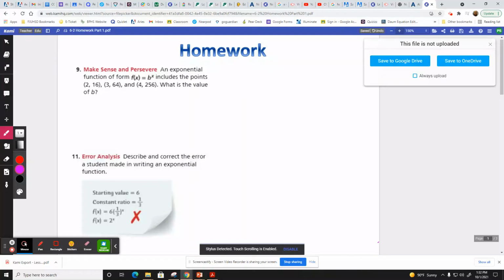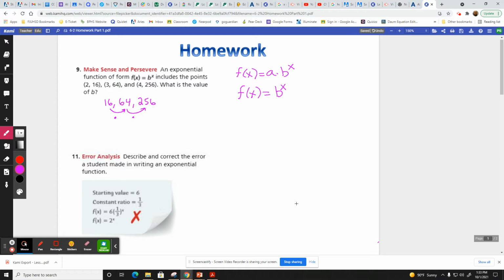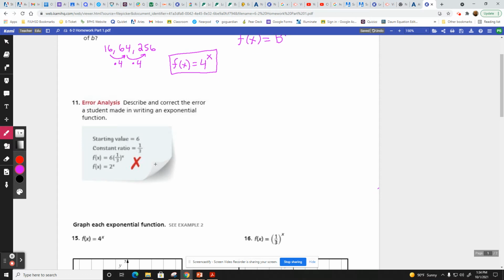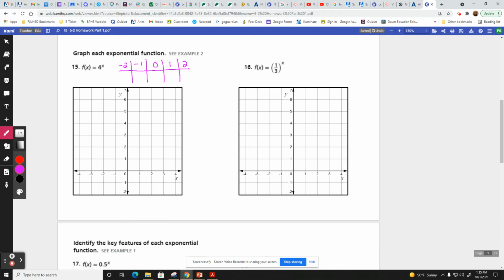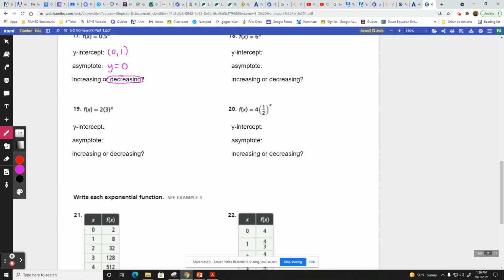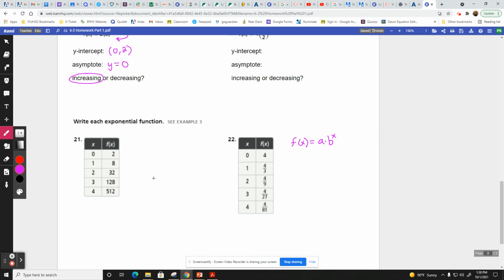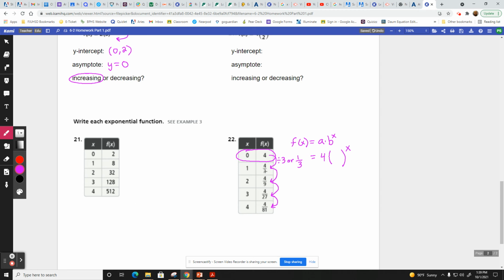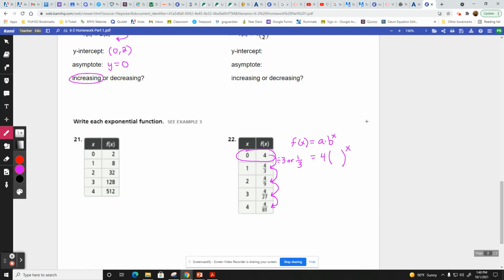6-2 Homework Part 1 Help